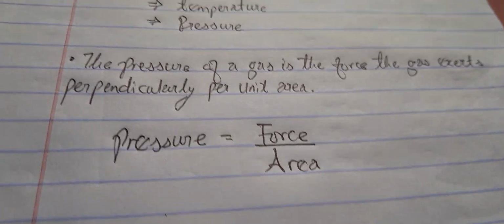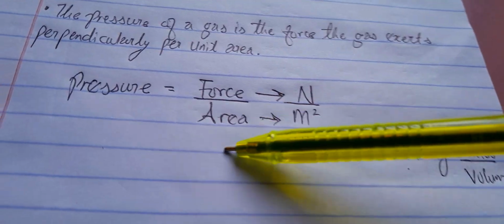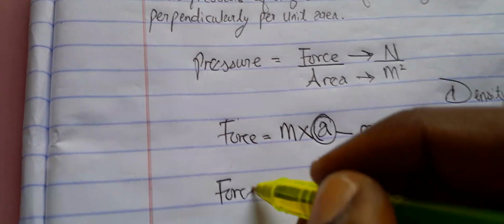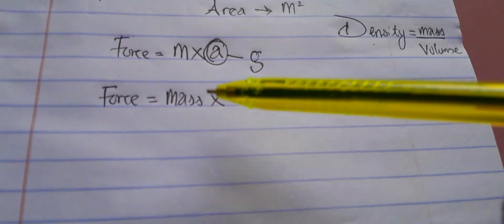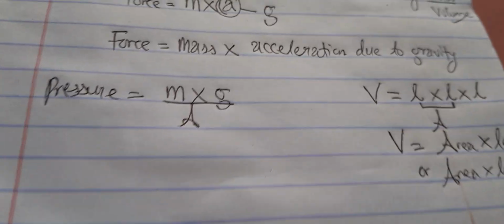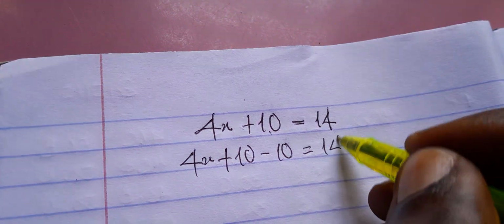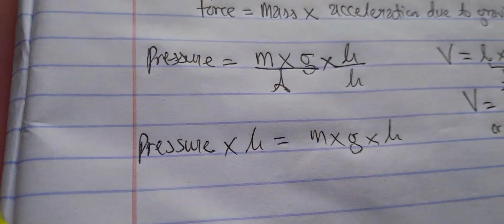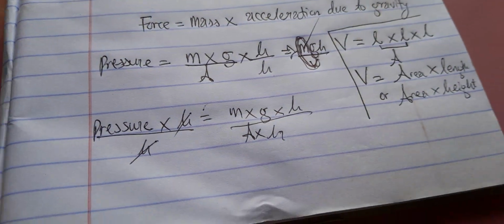GAS LAW: Introduction